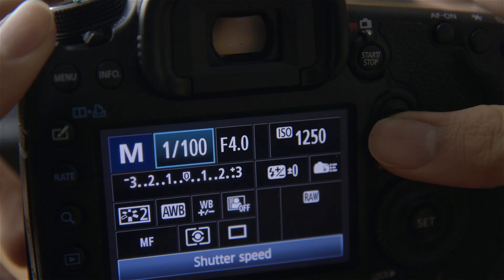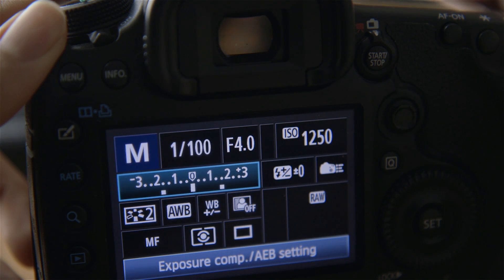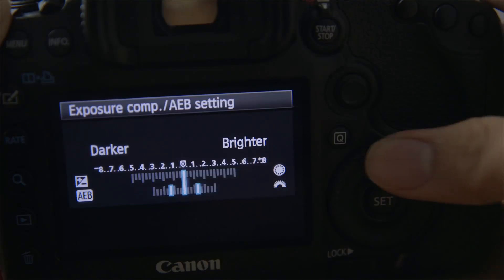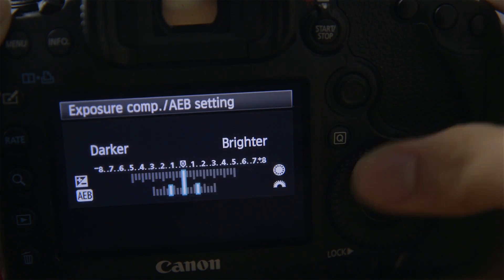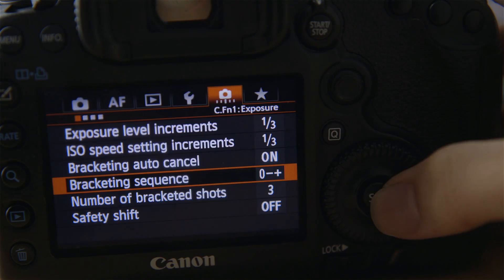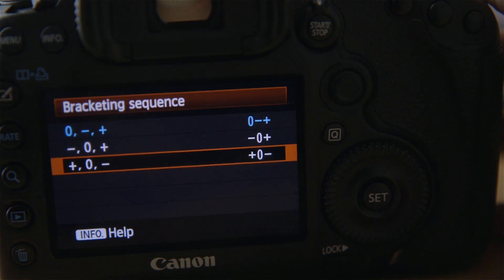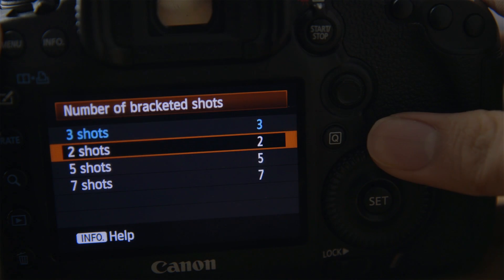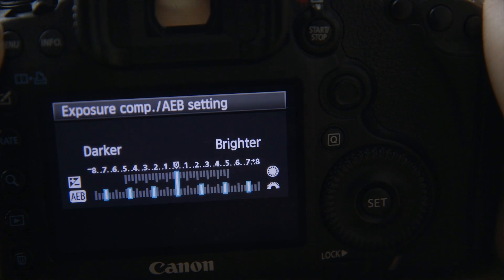Exposure Bracketing Explained! What is AEB?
There's a function on your DSLR called Automatic Exposure Bracketing. In this video, I explain what it does and what it's used for.